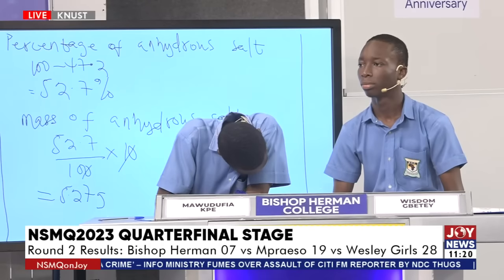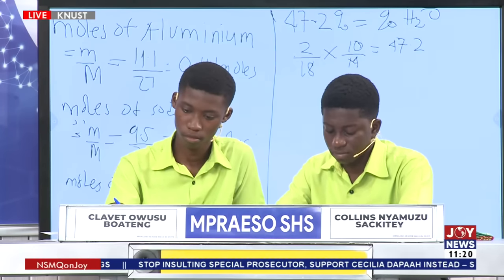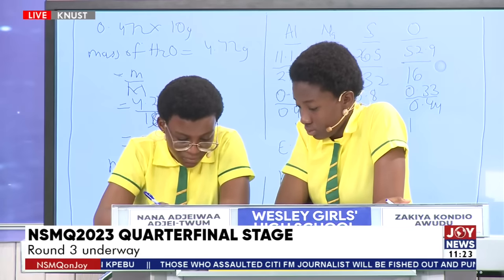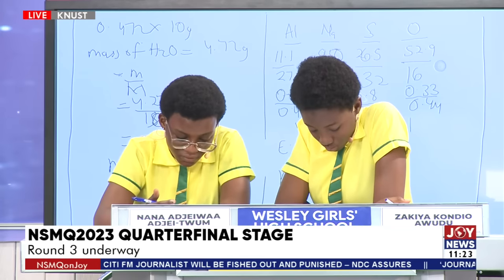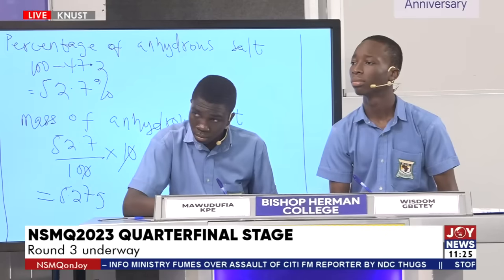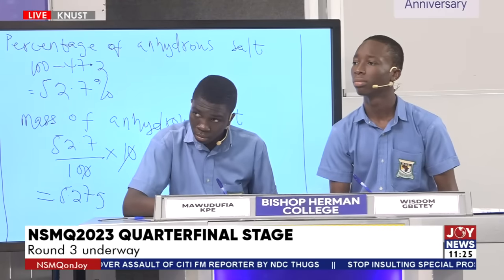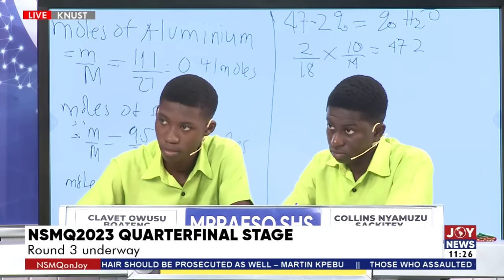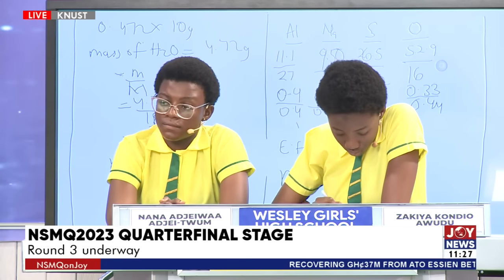Wesley Girls SHS qualifies for the semi-finals of NSMQ after defeating Bishop Herman and Mpraeso SHS